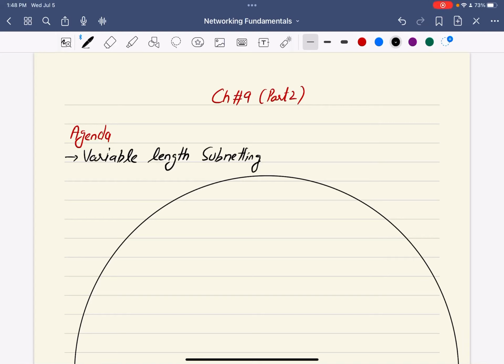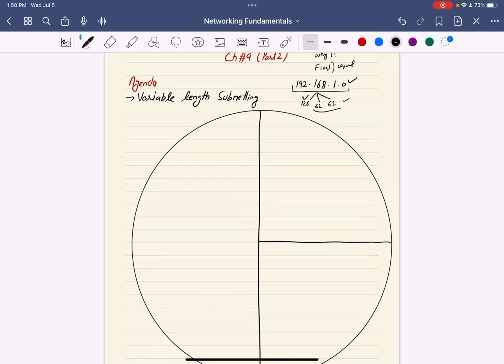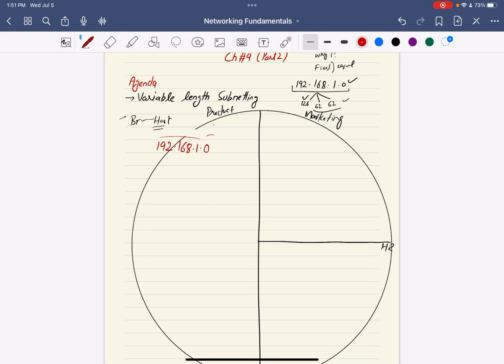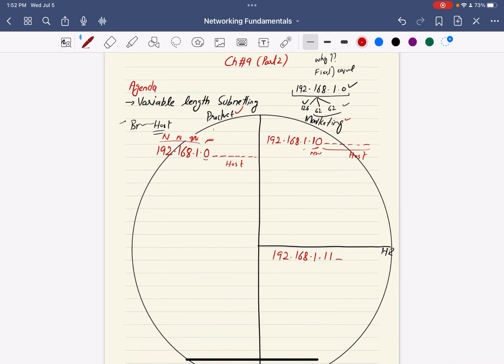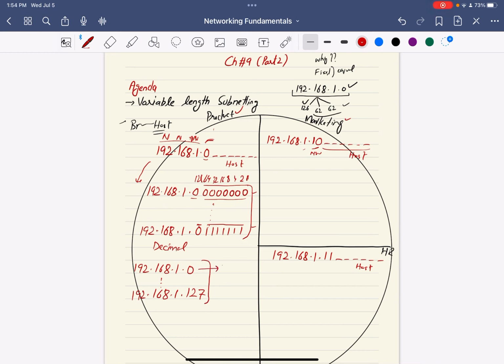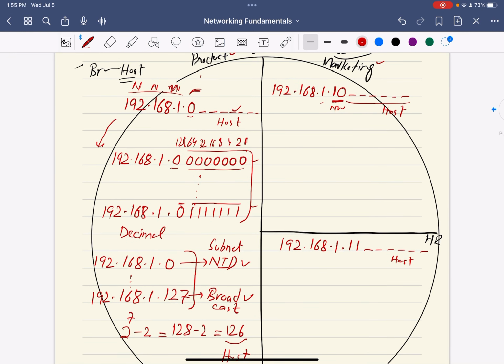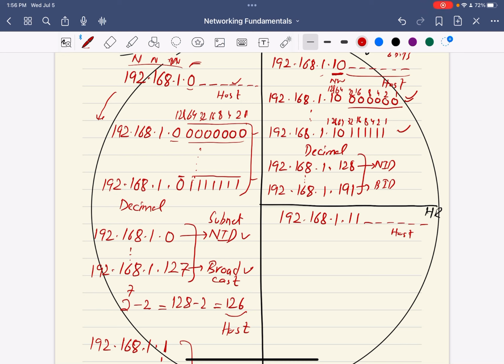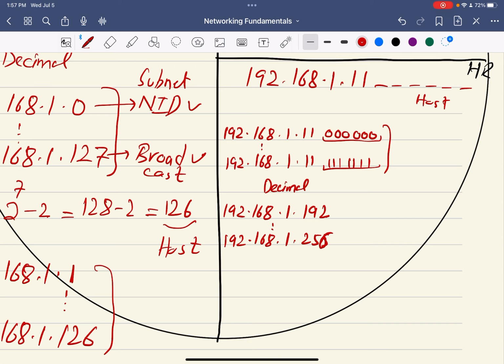Subnetting (Variable Length) Part 2